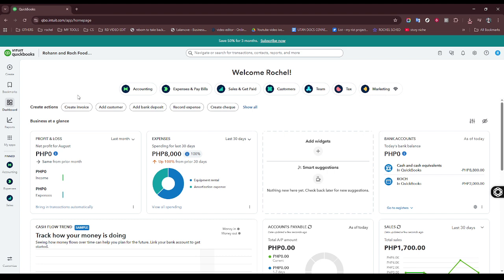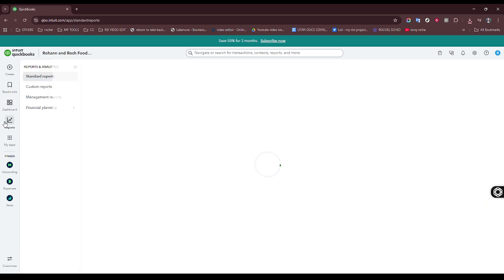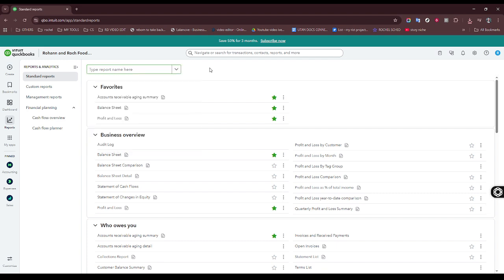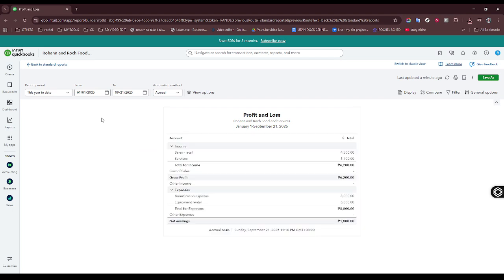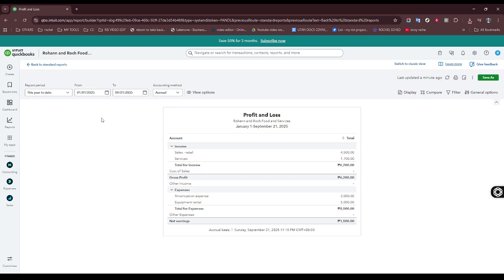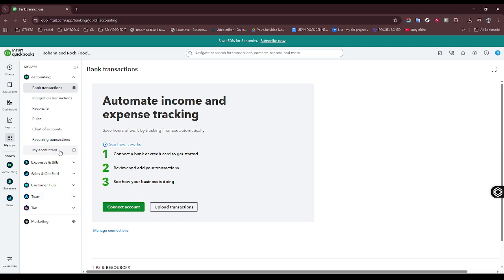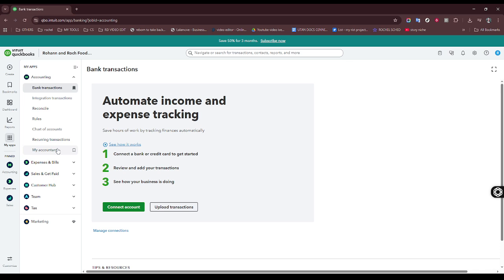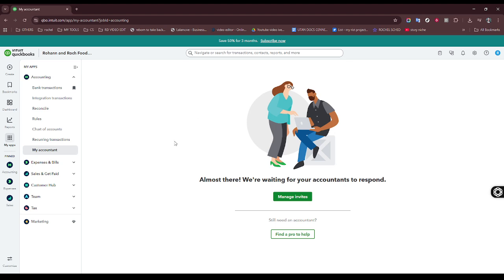How to Transfer Data from QuickBooks to Xero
Switching accounting software? Our 2025 guide walks you through how to transfer data from QuickBooks to Xero. Learn the steps to export your data from QuickBooks and import it into Xero, ensuring a smooth transition. Perfect for small business owners and accountants looking to migrate their financial data to a new platform.